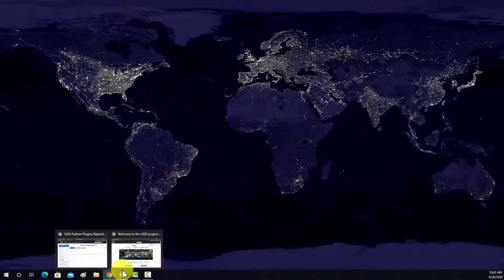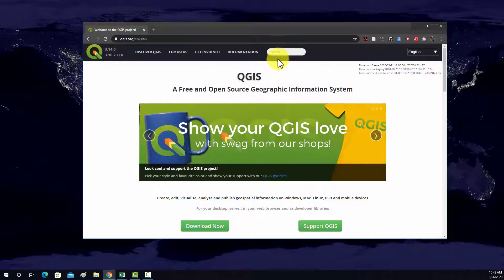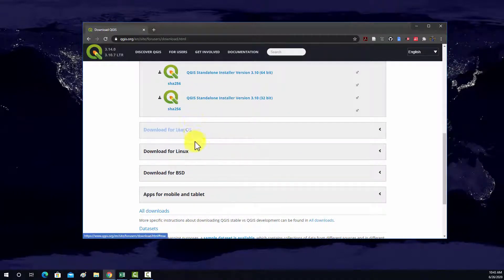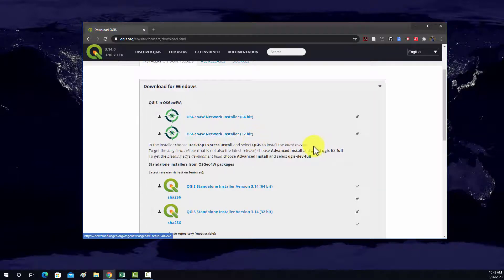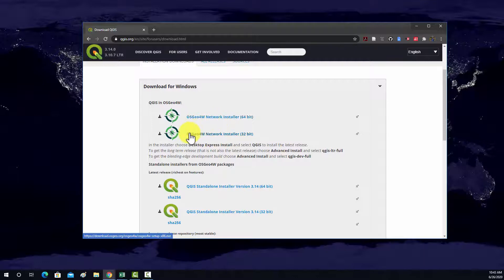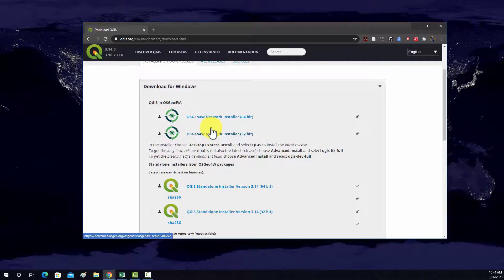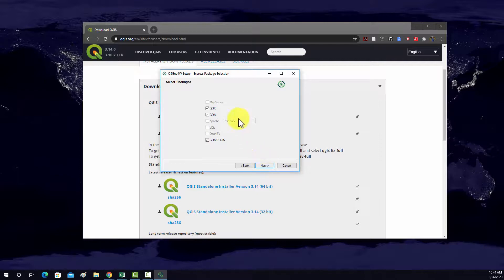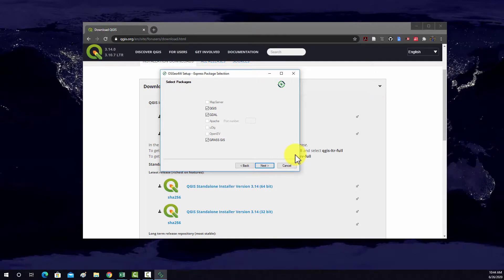QGIS Demo 1: Download and Install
Download and install QGIS.